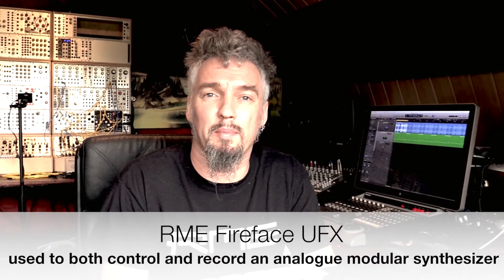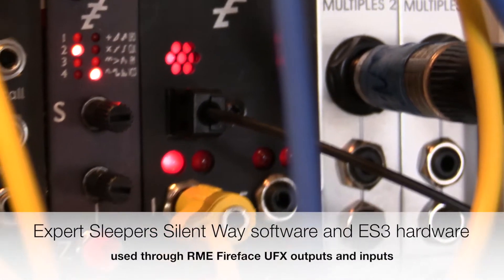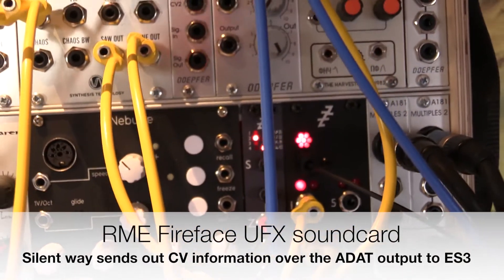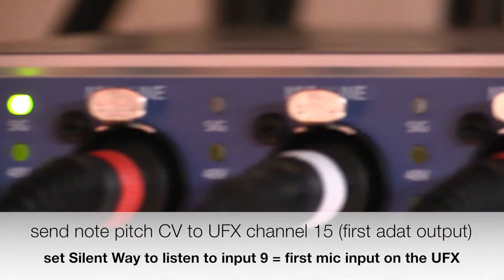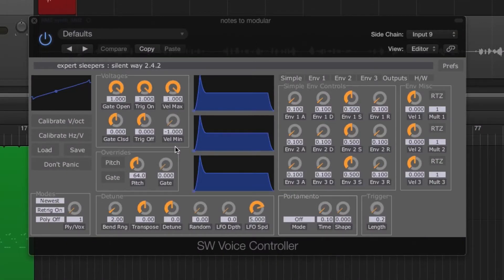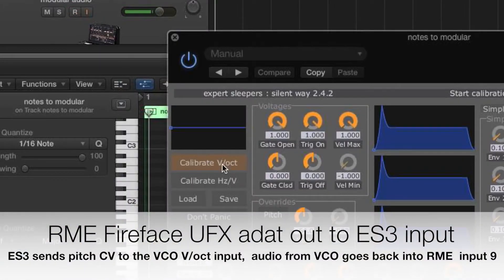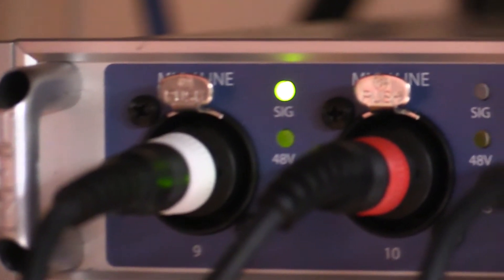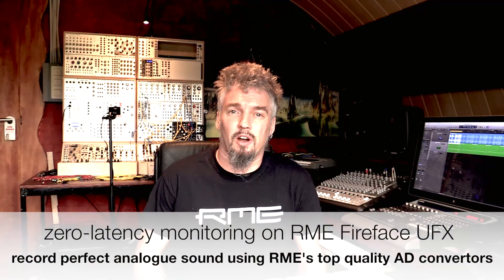How to control and record a Modular Synth with the Fireface UFX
RME Audio Artist Wim Daans explains how to control and record ES3 Hardware with Logic Pro and the RME Audio Fireface UFX.